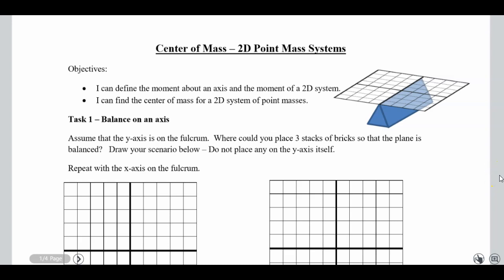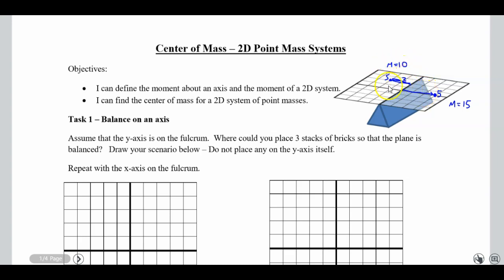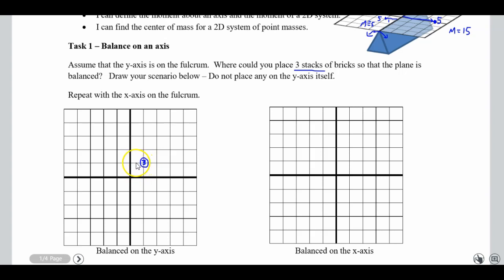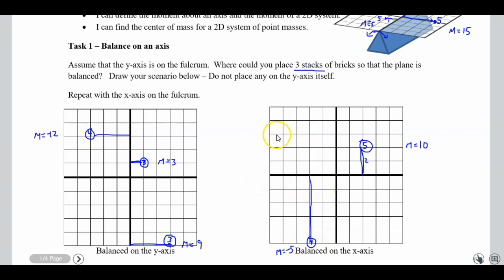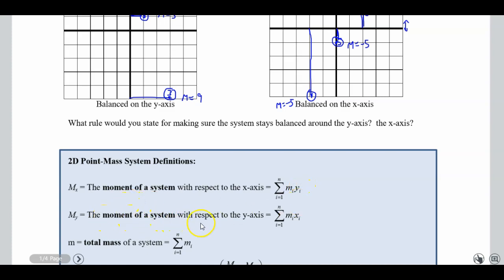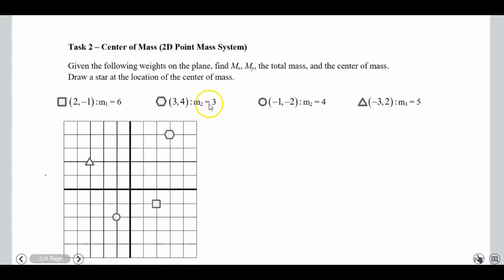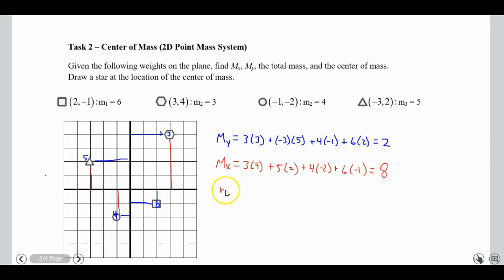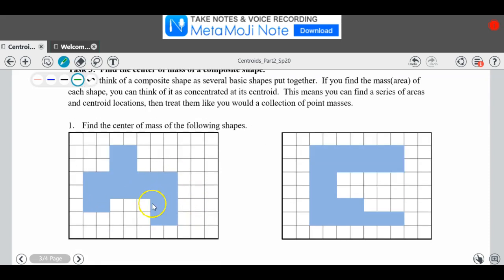Center of Mass - 2D Point Masses